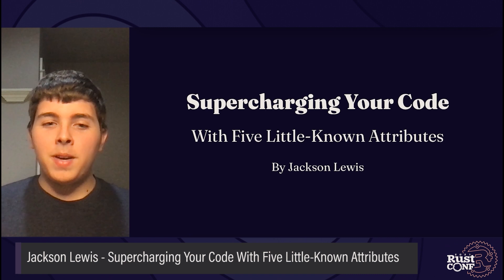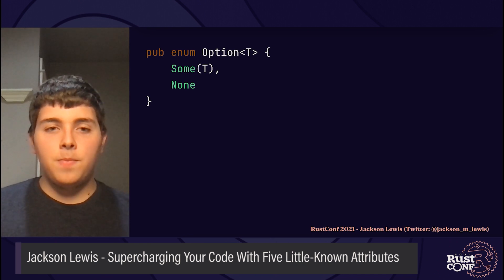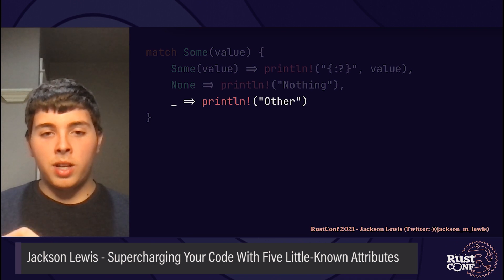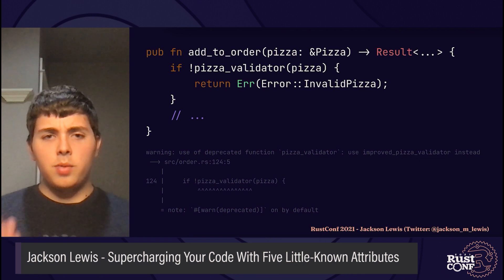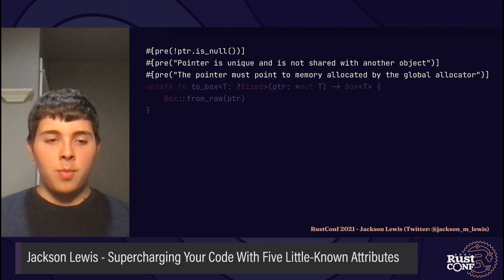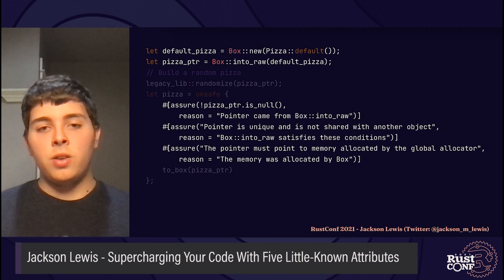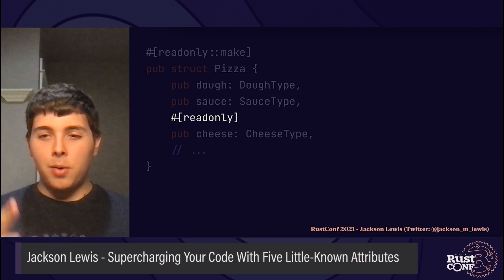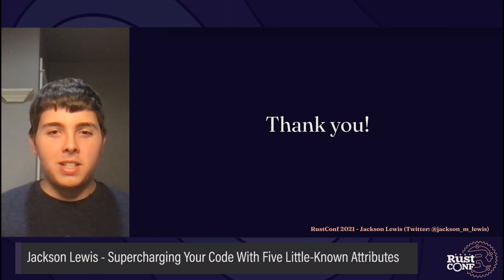RustConf 2021 - Supercharging Your Code With Five Little-Known Attributes by Jackson Lewis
Supercharging Your Code With Five Little-Known Attributes by Jackson Lewis

Attributes are one of the most useful and convenient features in the Rust language, enabling programmers to auto-derive traits, set up a test suite in minutes, and conditionally compile code for different platforms. But there are many other useful attributes, both inside and outside of the standard library, that often go unnoticed. Join us as we go through five attributes you might not know about - and how you can use them to both optimize and strengthen your code.